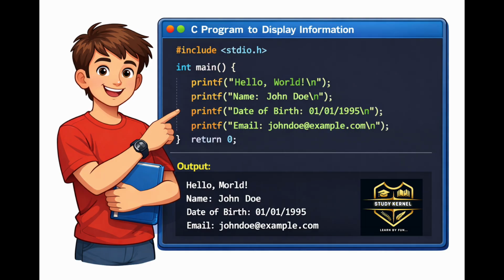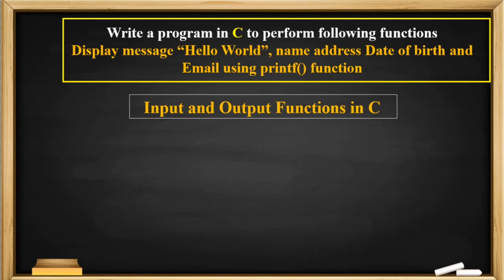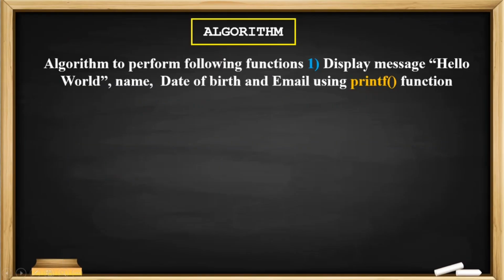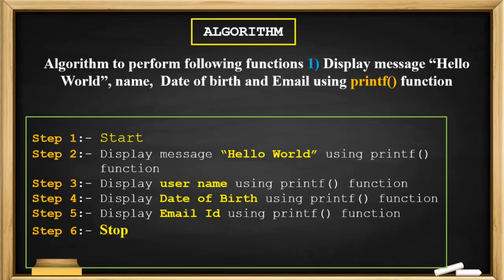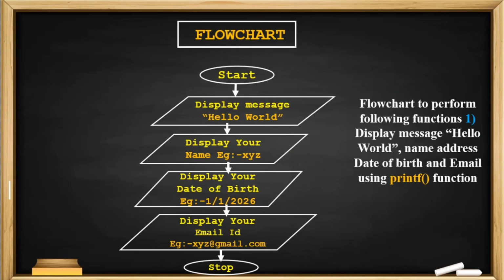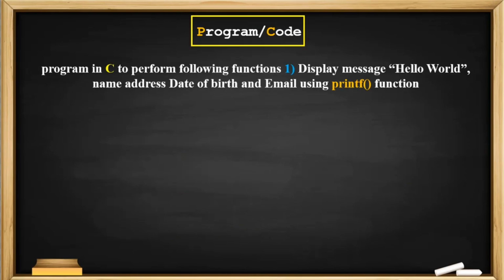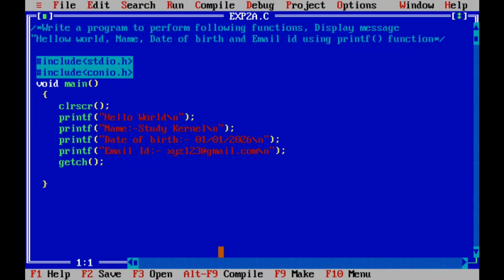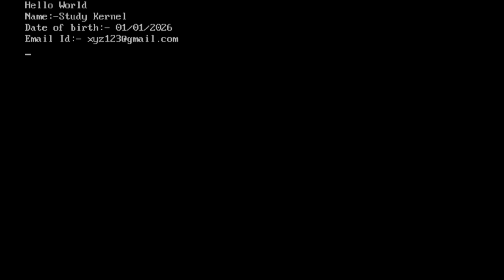C program to display message Hello World, Name,Address,Date of Birth and Email Id using printf()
It is perfect for beginners to understand the structure of a C program, output statements, and how to print multiple lines clearly using printf() along with flowchart and algorithm. Ideal for students starting their journey in C programmin